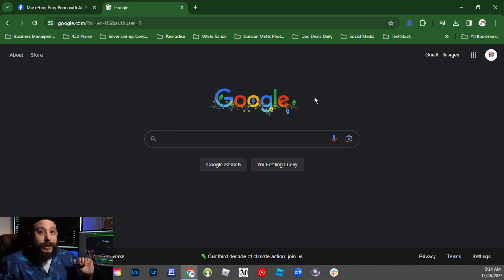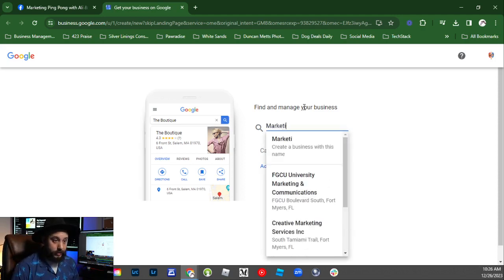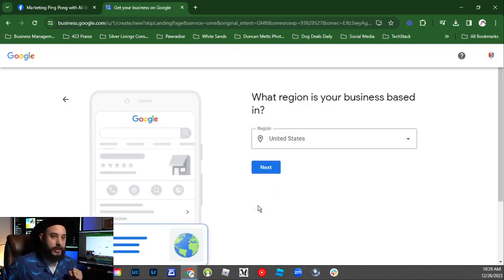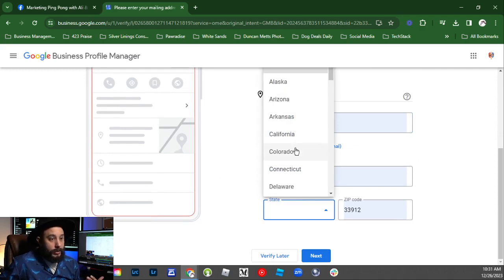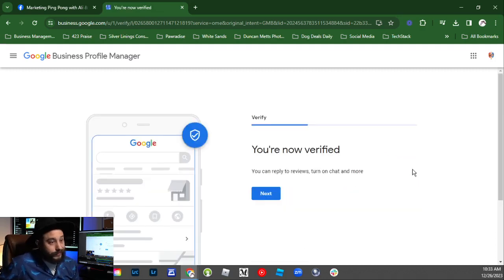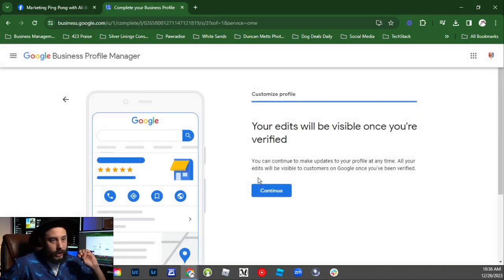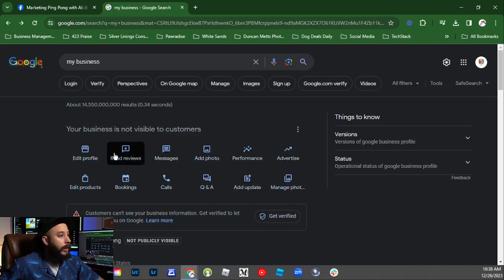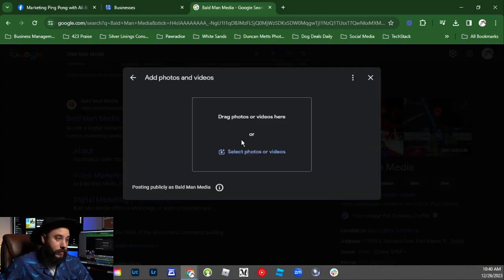How to List Your Business On Google | UPDATED 2024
Here is a simple walkthrough on how to get your business listed on google, and a few tips on how to use your google my business profile.